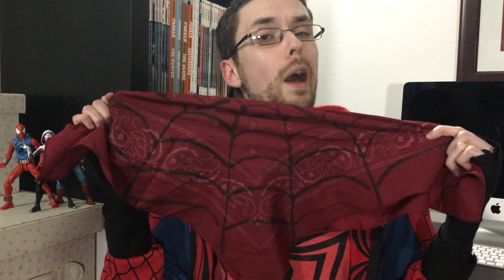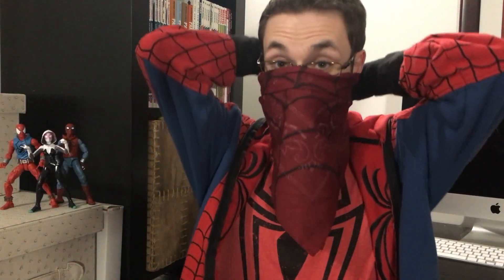DIY Spider-man Hallowe'en Costume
Hallowe'en means its time for a last minute Spider-man costume inspired by Ro Stein's brilliant redesign for Project: Rooftop! Borrowed hoodies, new laces and a surprising amount of athletic equipment!